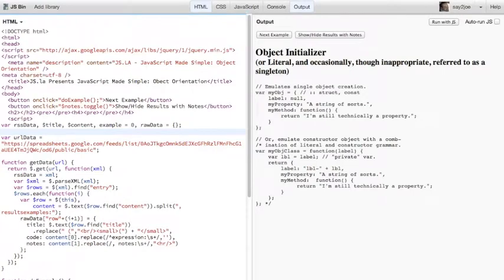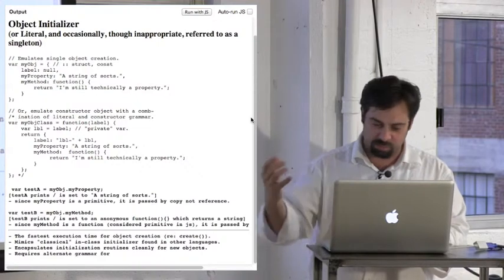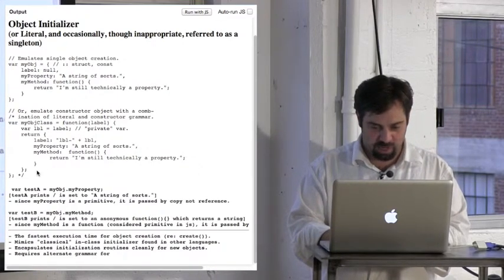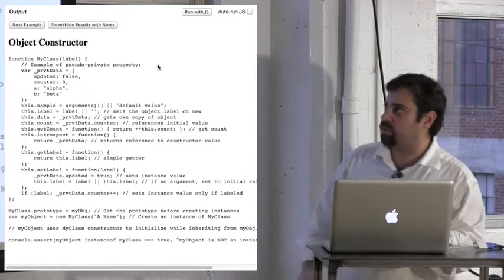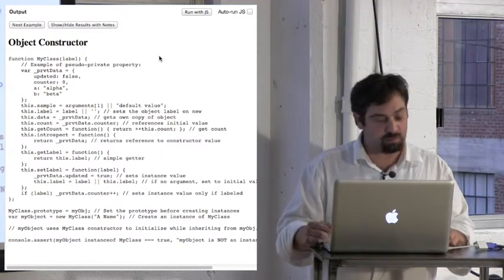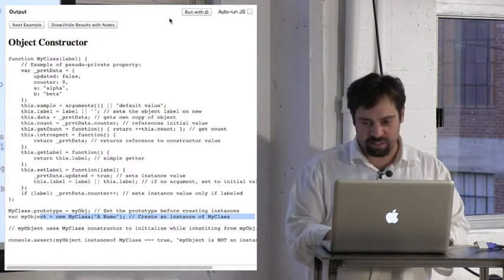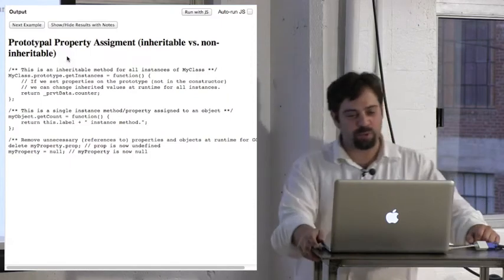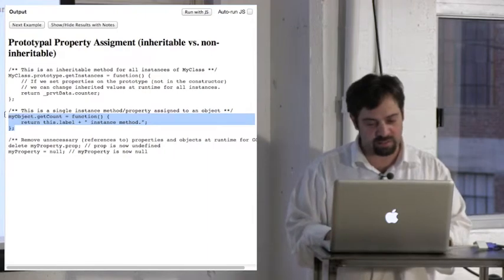JavaScript Made Simple: JavaScript Object Orientation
Presented by Joe Johnson at JSLA (js.la) April 25th, 2013
For this month's installment of JavaScript Made Simple, we talk about the Object (JavaScript's "atom"). In Object Orientation, we'll introduce you to the basics of several forms of JavaScript Object creation as well as recognizing and implementing prototypal inheritance.

Github: say2joe